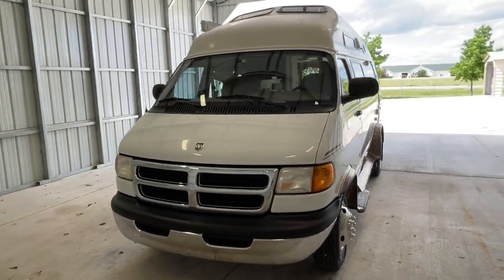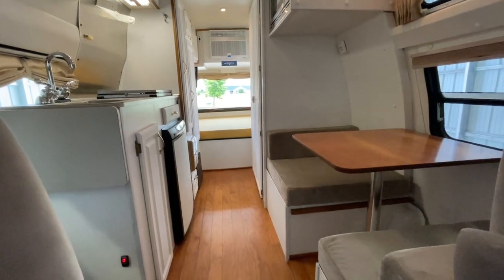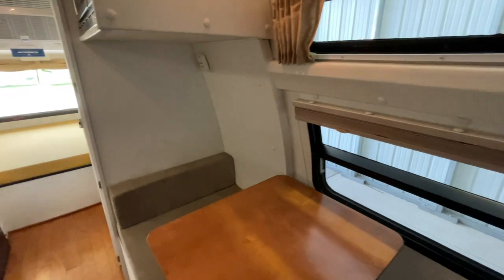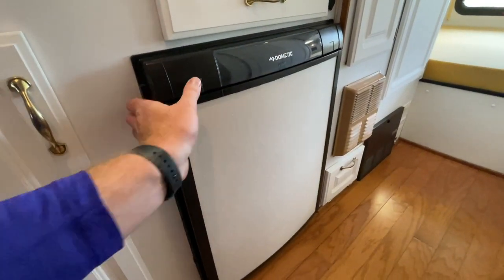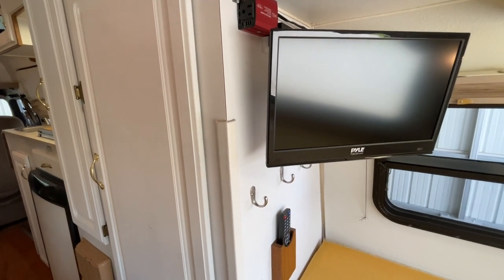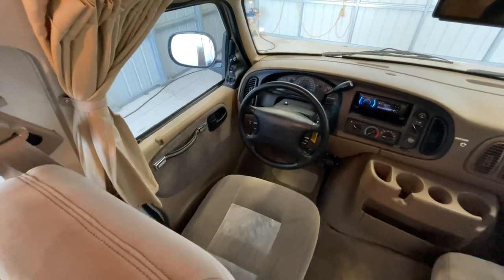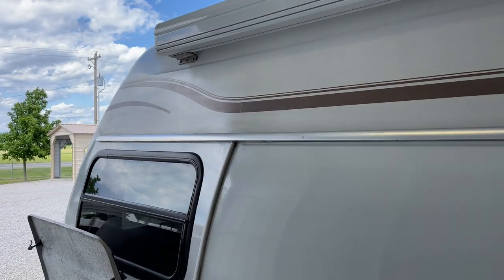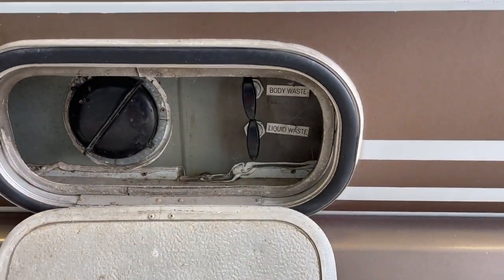1999 Xplorer 230XLW Class B Motorhome SOLD SOLD SOLD